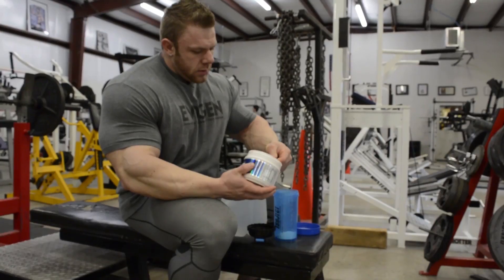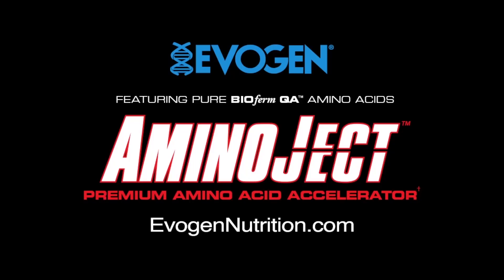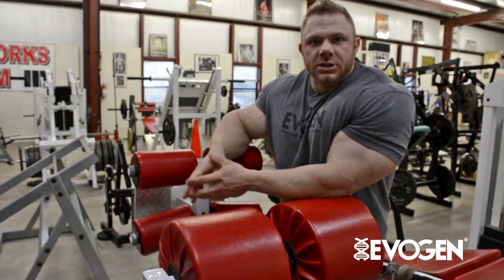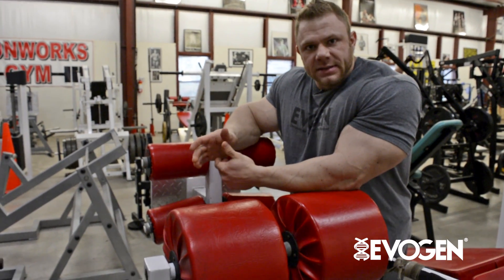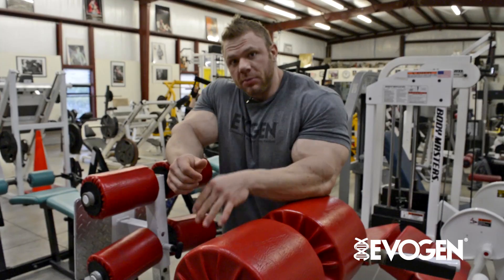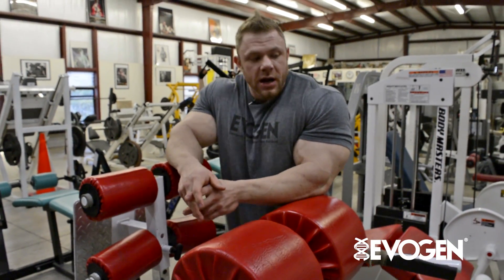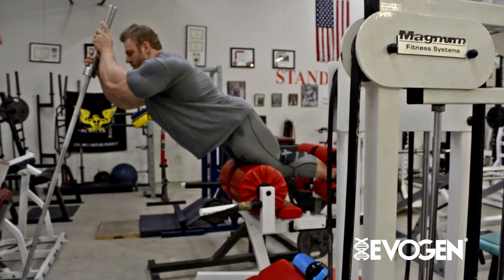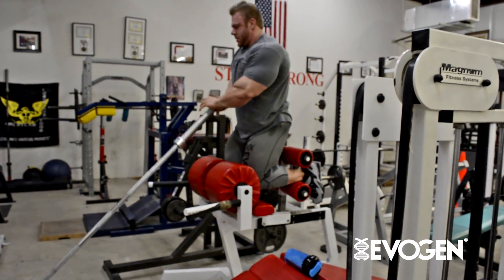Justin Compton Mass Construction: Assisted Glute Ham Raise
IFBB Pro Justin Compton with Mass Construction

The assisted glute ham raise is not an exercise you see a lot of people do, at least not correctly. Justin walks us through the proper form for targeting the glutes and hamstrings.